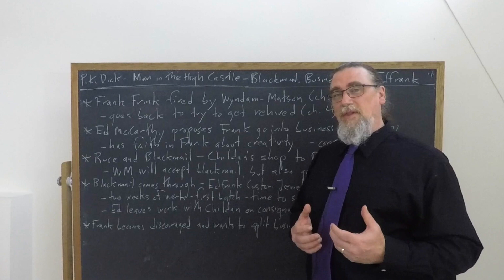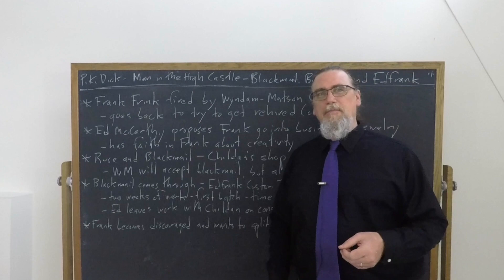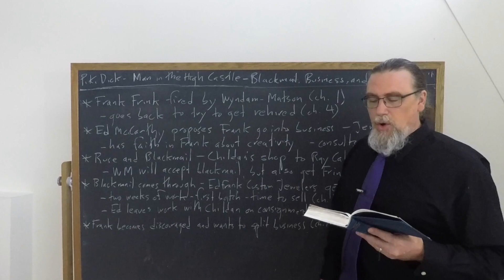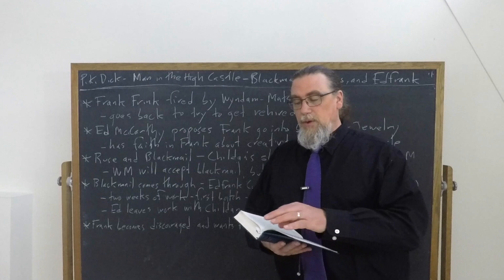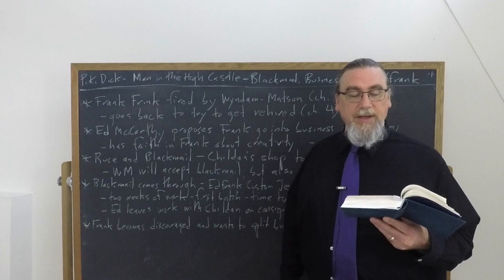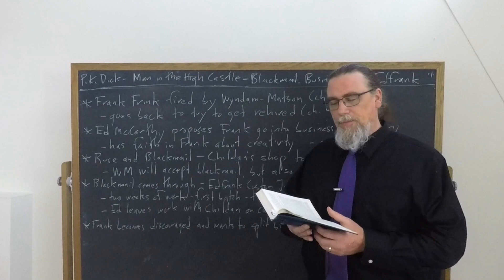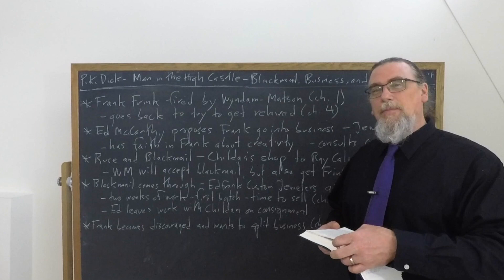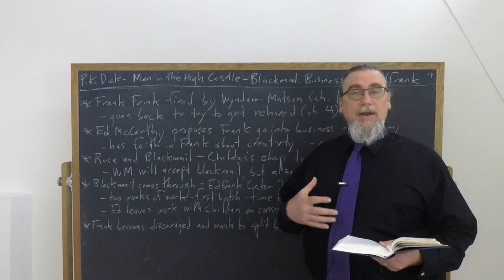Philip K Dick, The Man In The High Castle | Blackmail & Edfrank Custom Jewelry | Speculative Fiction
This video focuses on Philip K. Dick's novel, The Man In The High Castle, and discusses how Frank Frink and Ed McCarthy begin their Edfrank Custom Jewelry company after Frink is fired by Harlan Wyndam-Matson from his company where Frank has been producing fake American artifacts.  They blackmail Wyndam-Matson in order to get their start-up money, and then begin producing their jewelry. In Frank's mind , this means lowering themselves morally to the level of Wyndam-Matson

You can get a copy of Dick's novel, The Man In The High Castle